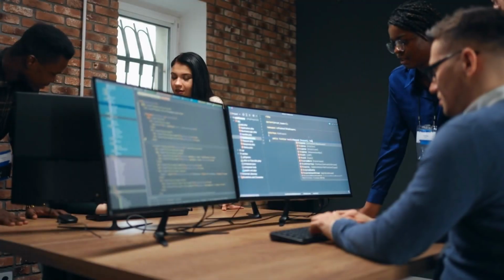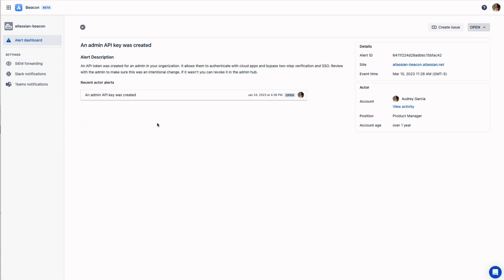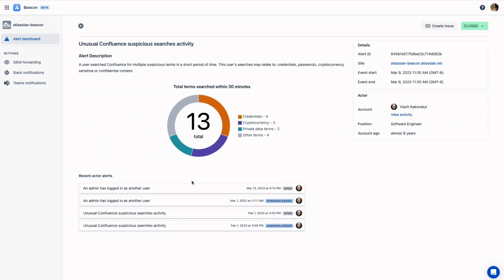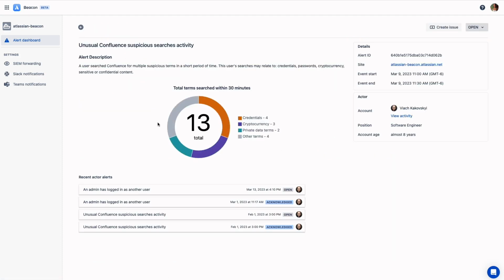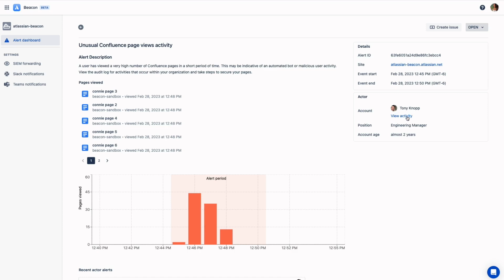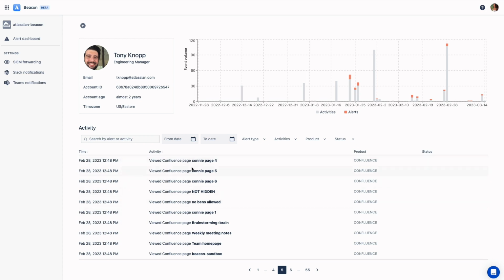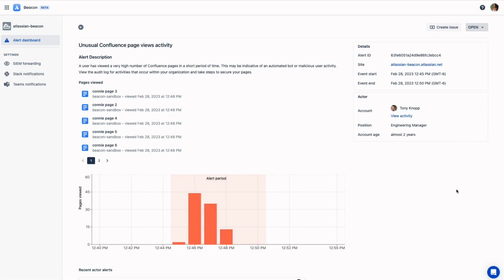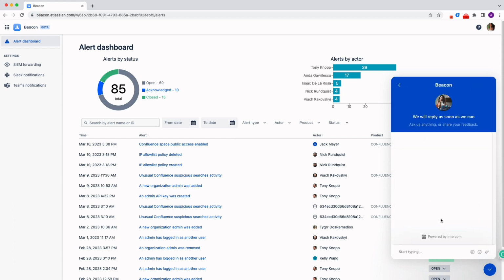Atlassian Beacon: Intelligent Threat Detection and Remediation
Introducing Atlassian Beacon, the intelligent threat detection and remediation solution for your Atlassian cloud products. Empower your security investigation.

Safeguard your organization with Atlassian’s newest security product, Beacon. Beacon provides intelligent threat detection, investigation, and remediation workflows for your Atlassian cloud products, giving teams the peace of mind that their cloud collaboration is secure.

0:00 - 1:08 Introduction
1:09 - 2:25 Alert, investigate and respond
2:26 - 4:06 Investigate
4:07 - 5:01 Alert status and escalation